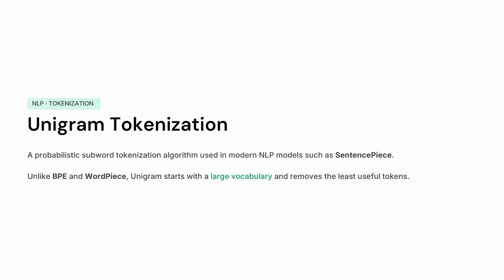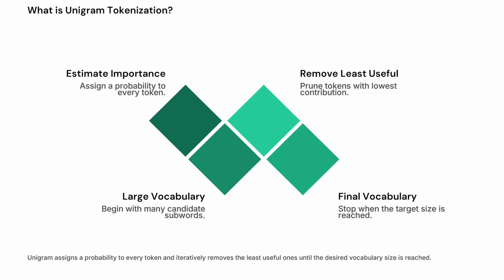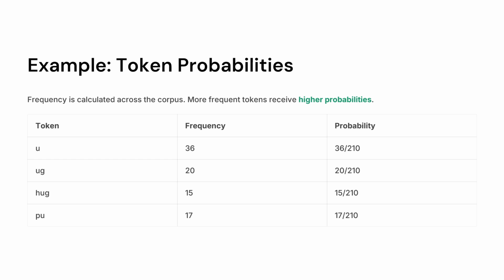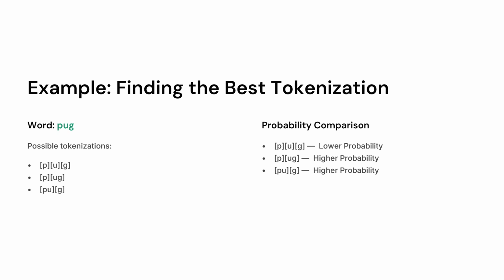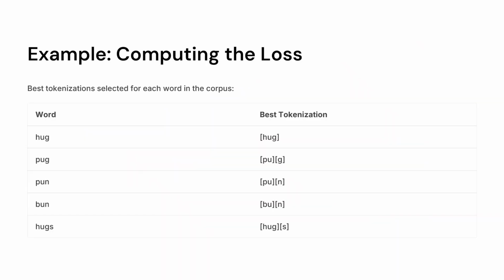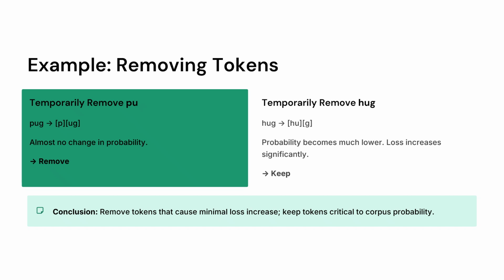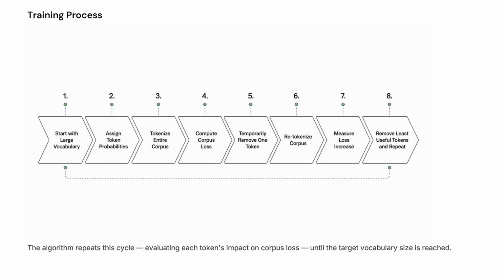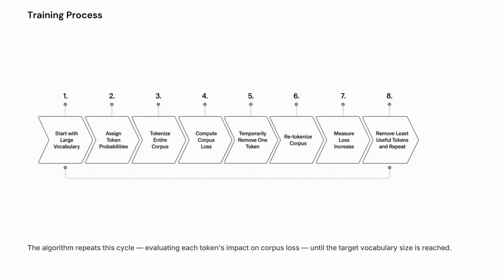Unigram Tokenization Explained Simply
Unigram Tokenization is one of the most popular subword tokenization algorithms used in modern NLP systems through SentencePiece.

In this video, we'll understand how Unigram works step by step using simple examples.

 What you'll learn:
What is Unigram Tokenization?
How Unigram differs from BPE and WordPiece
Building the initial vocabulary
Assigning token probabilities
Finding the best tokenization
Understanding corpus loss
Removing the least useful tokens
Complete Unigram training process
Brief introduction to the Viterbi Algorithm

Have a topic you'd like me to cover next?